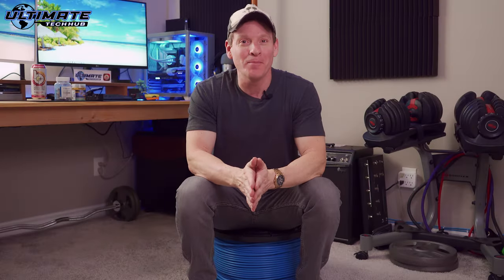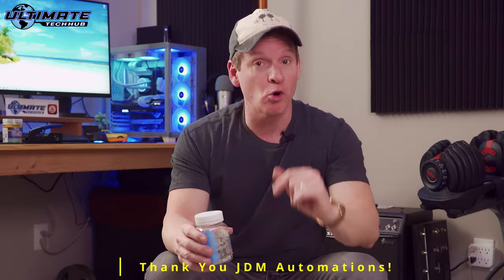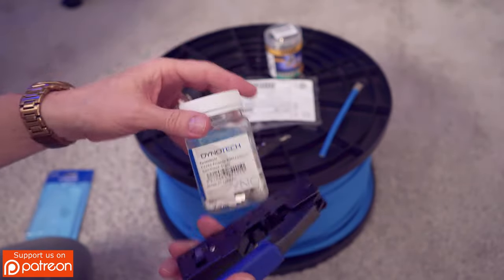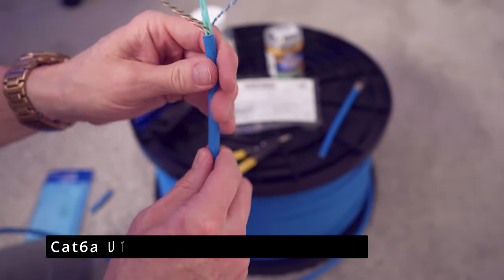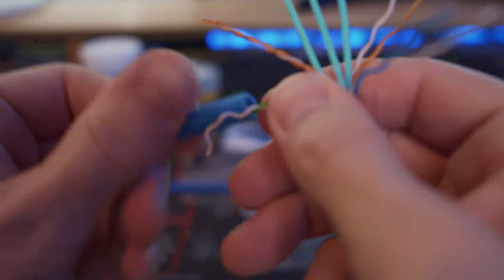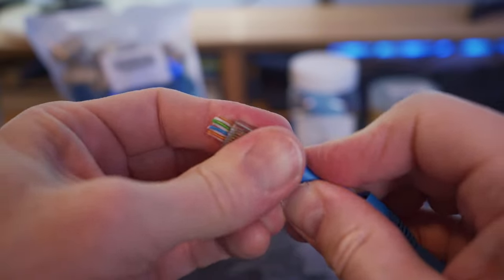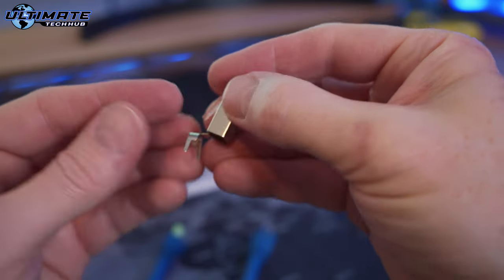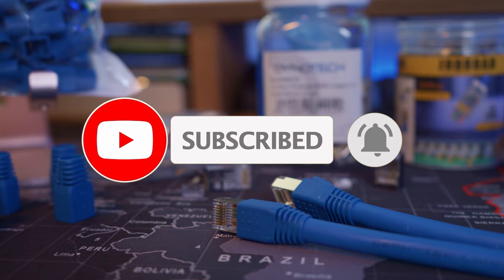HOW TO MAKE CAT6A CABLES - QUICK & EASIEST METHOD!!!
How to wire up Cat6a UTP the easiest and best way! This is a detailed "How-To" video on Cat6a Unshielded Twisted Pair Ethernet.

JDM Automations ( Las Vegas, North Las Vegas, Henderson, Green Valley ) Mike -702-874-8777
Mention Ultimate Tech Hub for Discount

FLASH SALE!!!

Cat6a Termination Supplies & Tools:
trueCABLE Cat6A Riser(CMR),1000ft, Blue, 23AWG 4 Pair
VCELINK RJ45 Crimping Tool Pass Through,Cutter Crimper Cat7 Cat6A
RJ45 Ethernet Network Cable Strain Relief Boot 50-Pack Fits CAT6A
Shielded RJ45 Cat6A Cat7 Pass Through connectors - 3 Prong
AOWIZ RJ45 Cat6 Cat6a Pass Through Connector 23AWG
TUBTAP Wire Stripper, Single-conductor 7 - 32 AWG Stranded/Solid Wire

0:00:00 Introduction
0:00:21 Sponsor
0:00:56 Supplies & Tools for Cat6a Termination
0:01:56 Stripping Cat6a UTP Cable
0:02:30 Detailed Look inside the Cat6a
0:02:55 How To Wire Up Cat6a UTP Plugs
0:04:51 Cat6a STP Connectors
0:05:20 Thank you for watching